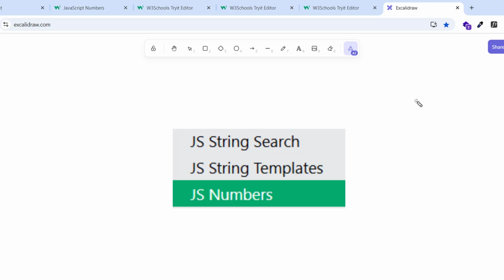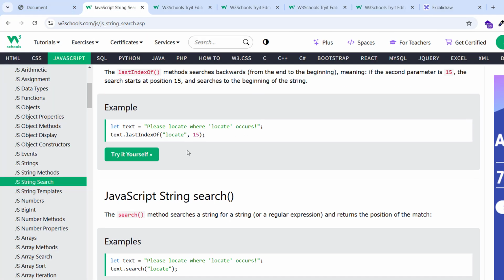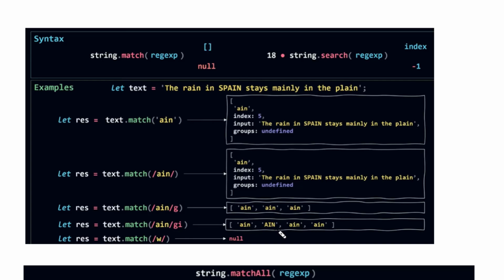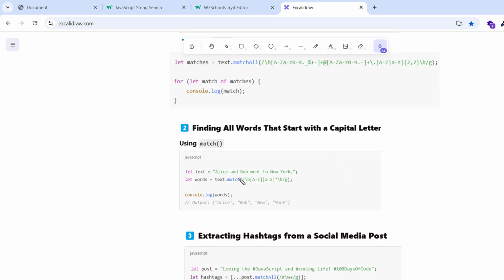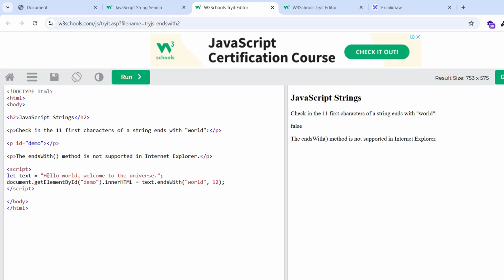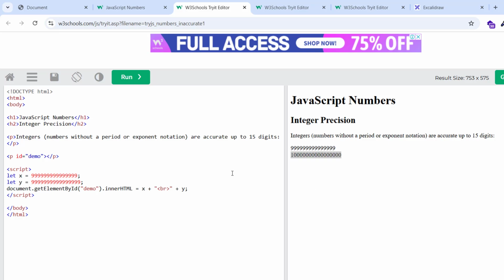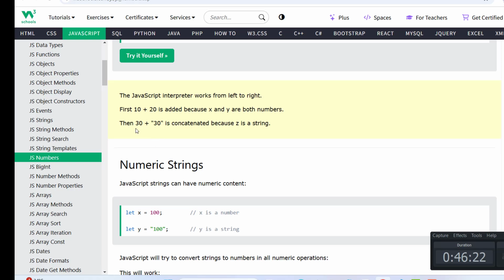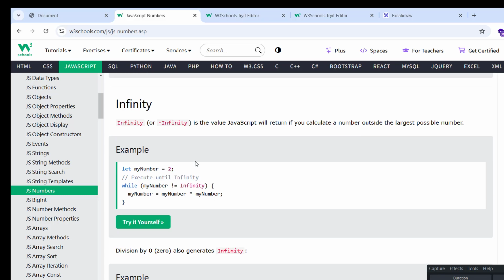6.Javascript novice to ninja || JavaScript Full Course ||W3schools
📌 JavaScript Full Course | JavaScript Tutorial for Beginners 🚀
Welcome to this full JavaScript course where you'll learn everything from JavaScript basics to advanced topics! Whether you're a beginner or preparing for JavaScript interview questions, this tutorial is designed for you.

🔥 What You'll Learn in This JavaScript Course:
✅ JavaScript Basics – Variables, Data Types, Functions
✅ JavaScript Array Methods – Map, Filter, Reduce, forEach Loop
✅ JavaScript with Node.js – Server-side JavaScript Basics
✅ JavaScript with React – Frontend Development Essentials
✅ JavaScript Interview Questions – Commonly Asked Questions & Answers

🎯 Who is this JavaScript Tutorial For?
🔹 Beginners who want to master JavaScript
🔹 Developers learning JavaScript Node.js
🔹 Anyone preparing for JavaScript interview questions
🔹 Those looking for a full JavaScript course

🌎 This course is perfect for learners in the USA, UK, Canada, Australia, and Germany looking to master JavaScript for high-paying developer jobs!

This tutorial on JavaScript for beginners also includes practical examples and exercises to help you apply what you’ve learned. Whether you're interested in JavaScript React tutorial or want to explore JavaScript W3Schools-style explanations, this video is your one-stop guide.